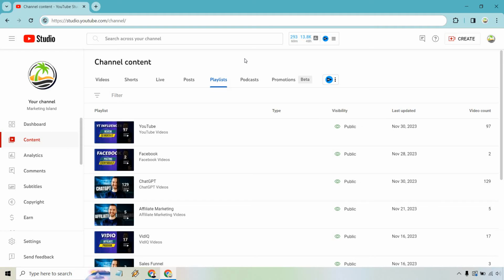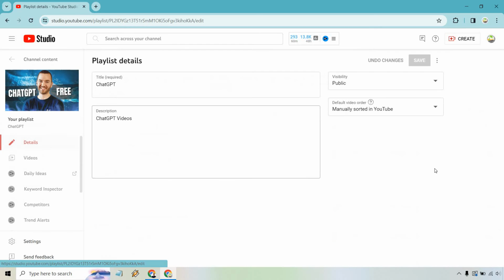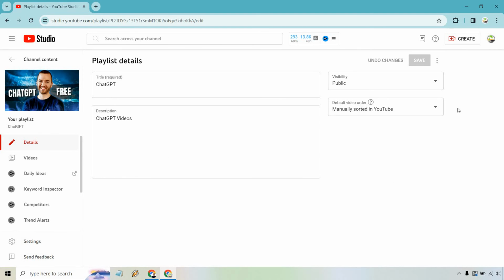How To Make YouTube Playlist Private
Thanks for checking out my video about making your specific YouTube playlist private. This is very easy to do, and I'm going to show you how in the quick video that is just under 1 minute long.